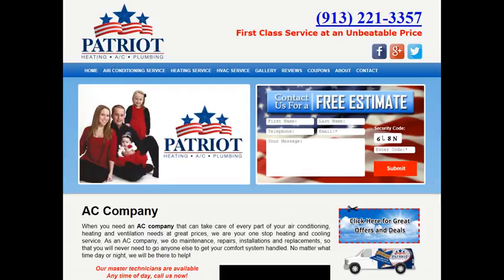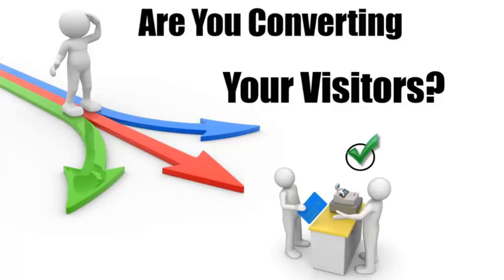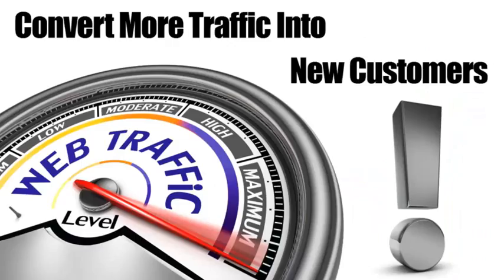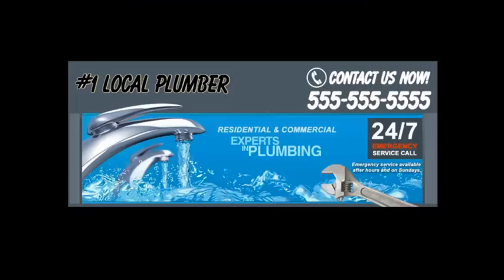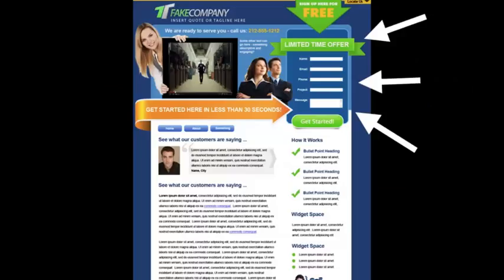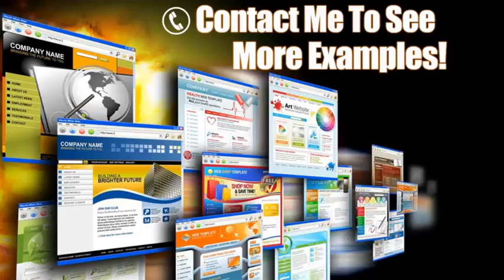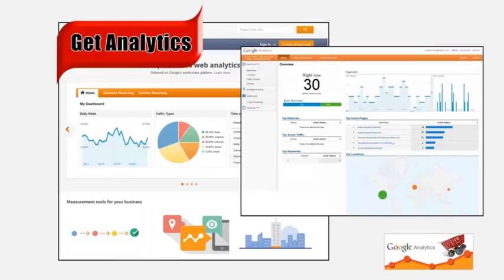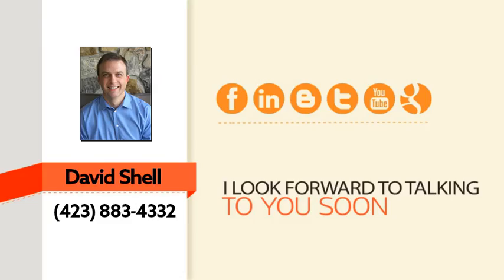Patriot Heating & A/C LLC